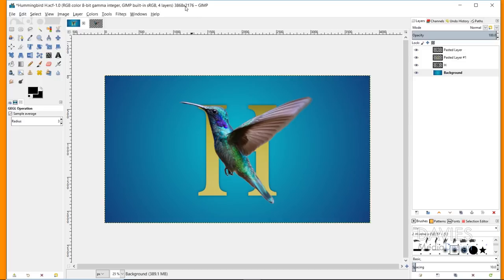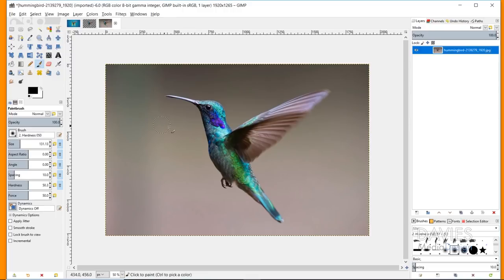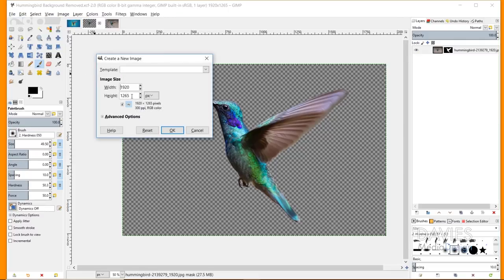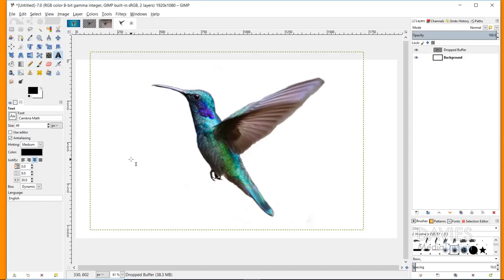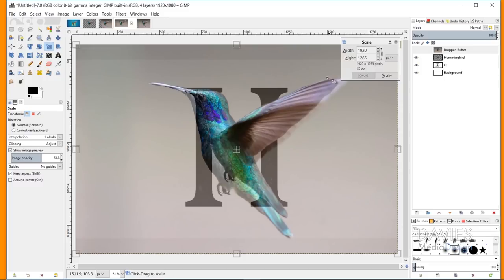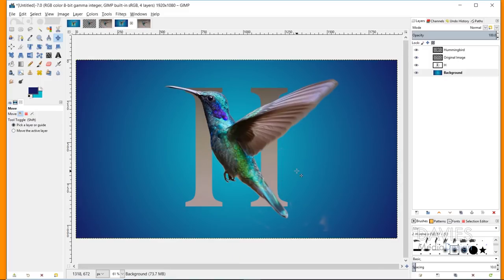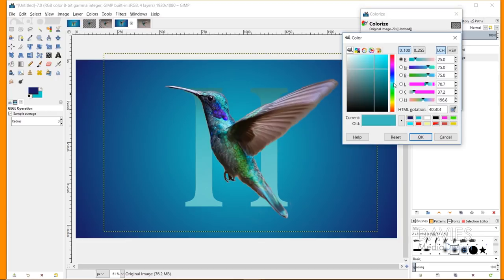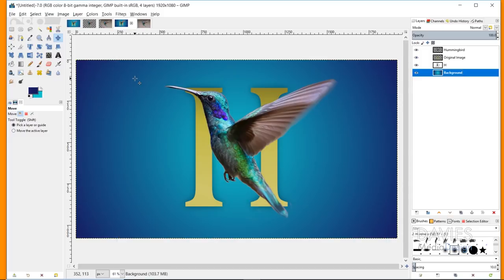GIMP 2.10 Tutorial: Blend Photos with Text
In this GIMP 2.10.4 tutorial, I show you how to create something I call "Photographic Typography," or text that is comprised of an element of a photo (in this case a hummingbird for the letter "H"). This cool effect uses the text tool, layer masks, and the colorize effect to create the final composition.

This is a great graphic design tutorial for beginners. It is the 2nd of 5 tutorials being released as part of our 20,000 Subscribers Celebration!

BashMurals
commodore256
Cedric Debono
Jamie Fraser
Judd West

John Echegoyen